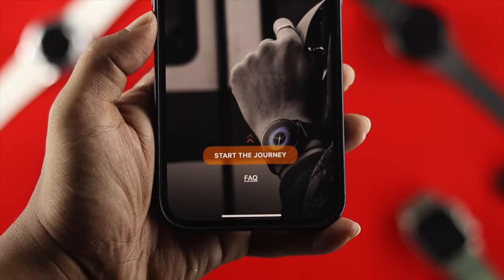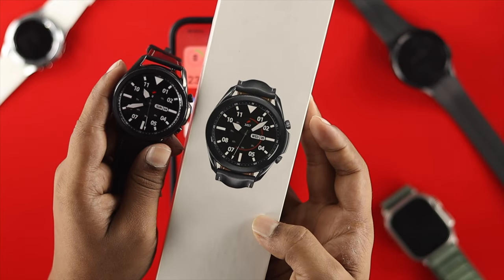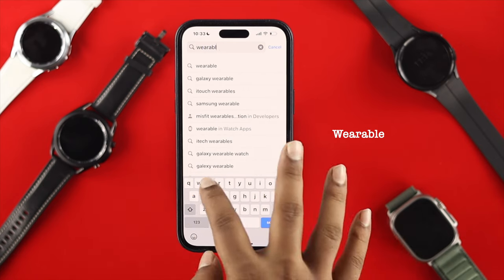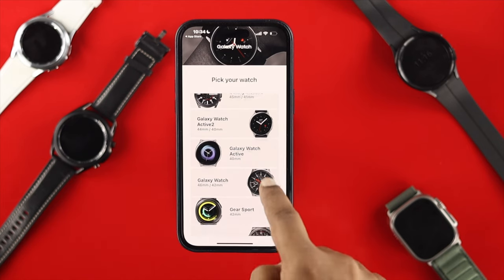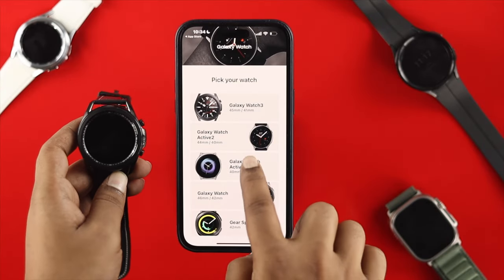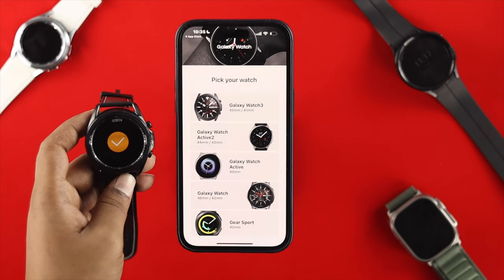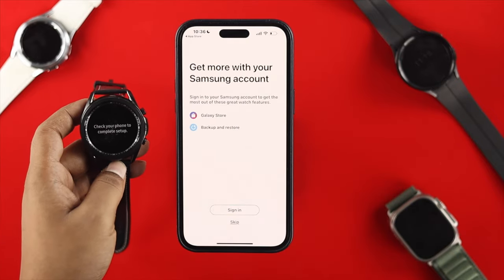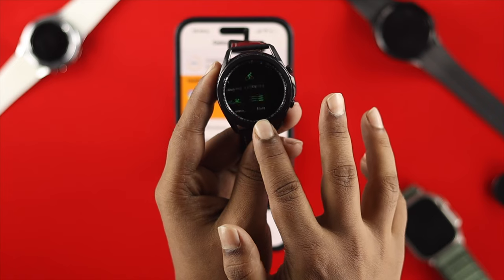How To Pair Samsung Galaxy Watch To any iPhone! [Compatibility?]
Want to know if the Samsung Galaxy Watch 5/4 is compatible to set up with iPhone? Follow the step-by-step process to connect and use Samsung Galaxy Watch 3 to iPhone X/11/12/13/14 Pro Max using the Galaxy wearable iOS app.

0:00 Video Overview
0:15 Pair Samsung Watch with iPhone
0:50 Check Compatibility